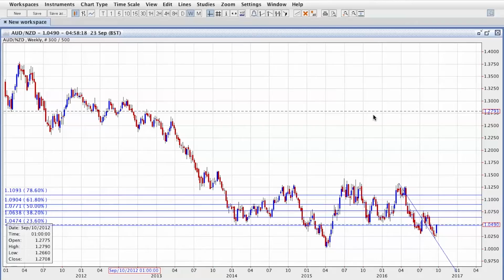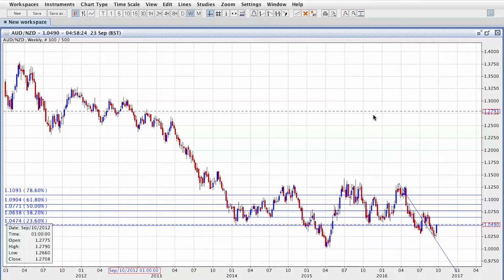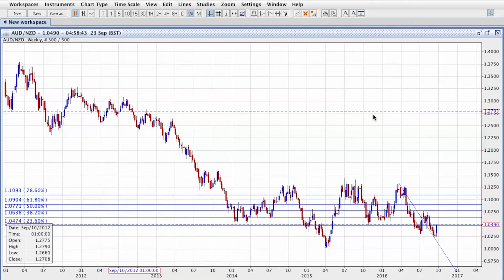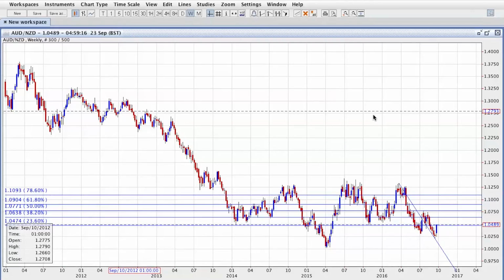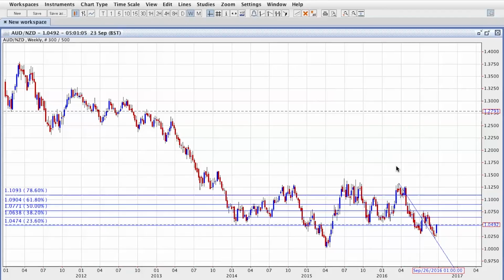ActivTrades' Biggest Market Movers - 23/09/2016